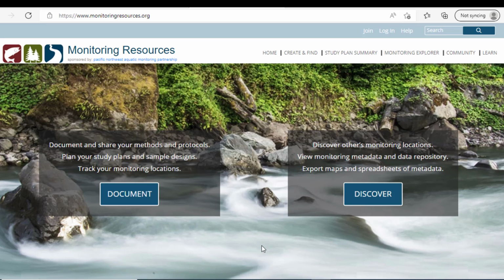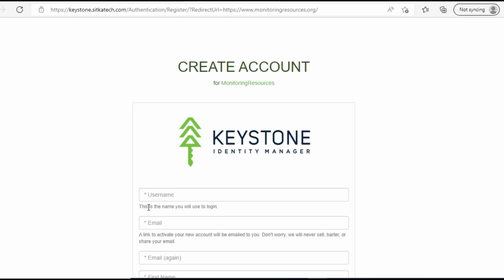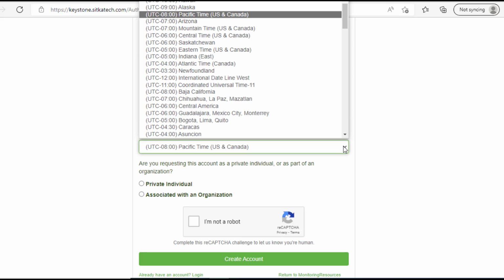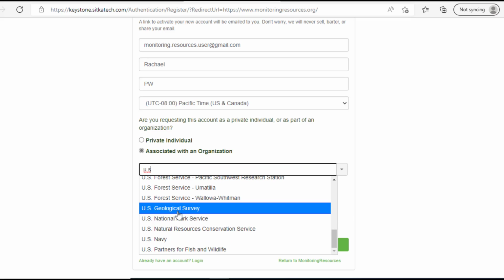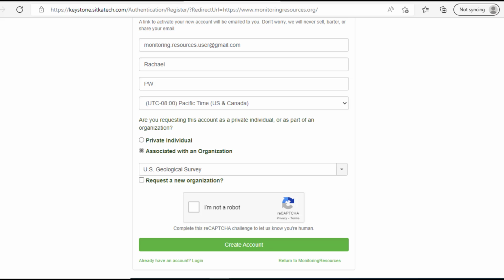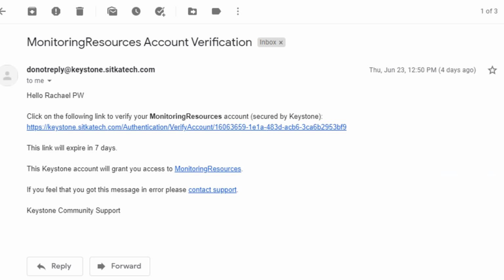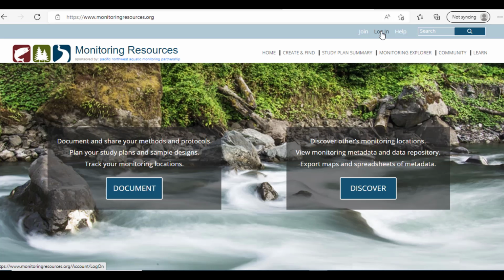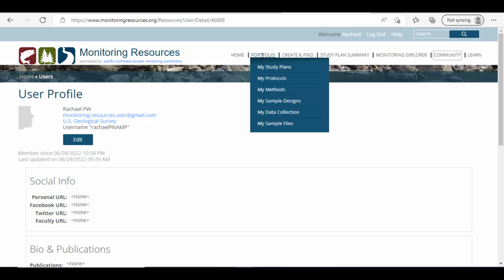Creating a New User Account in MonitoringResources.org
A quick tutorial on how to create a user account in MonitoringResources.org